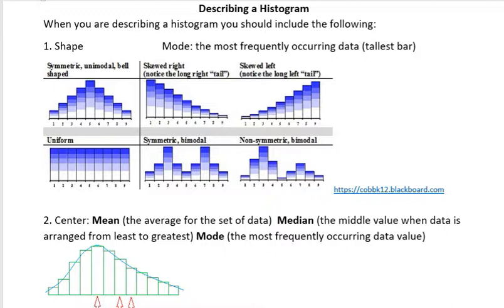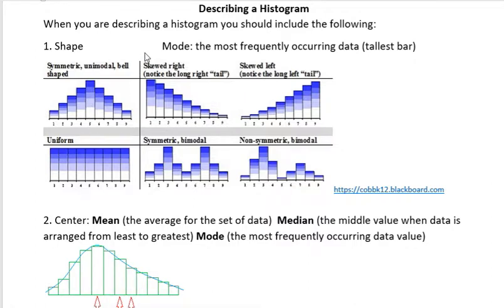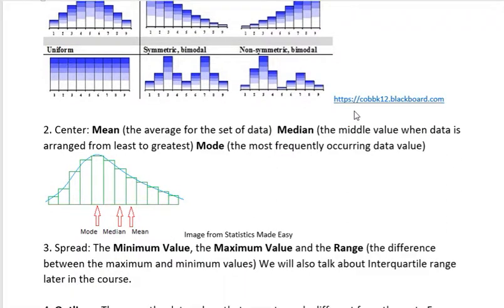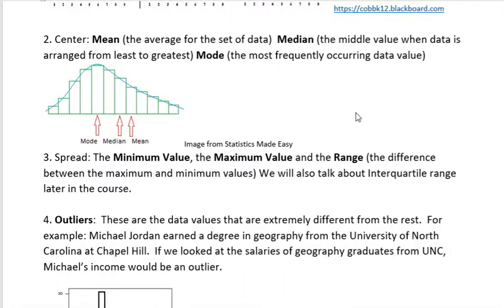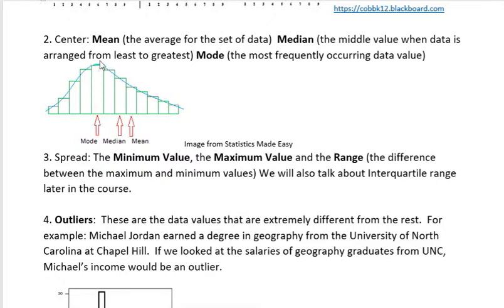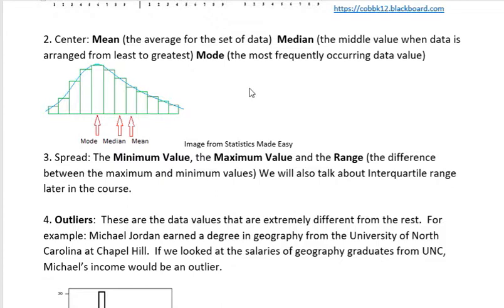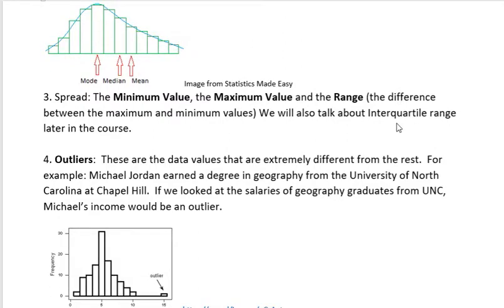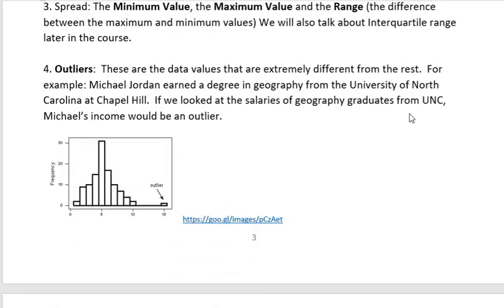Statistics: Describe a histogram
Describe a histogram by talking about shape, center, spread, and outliers.